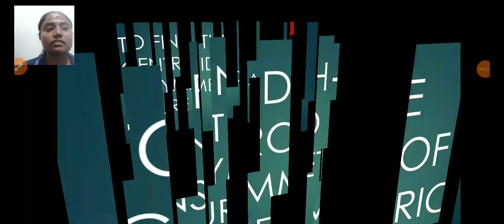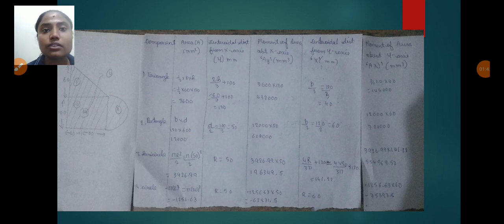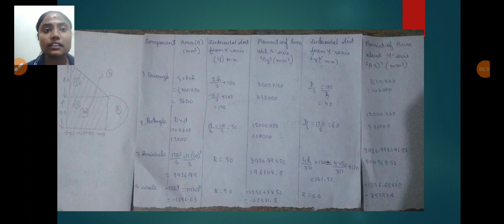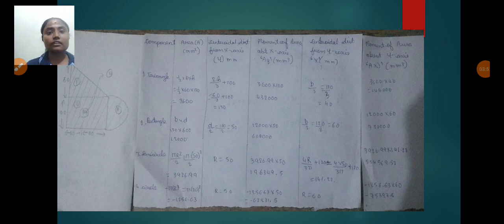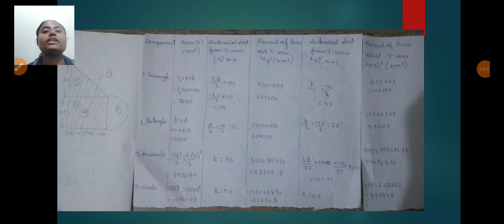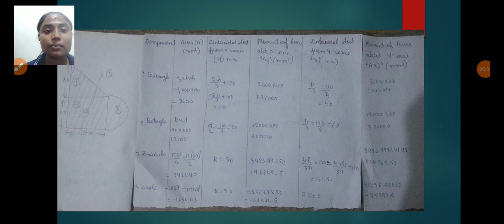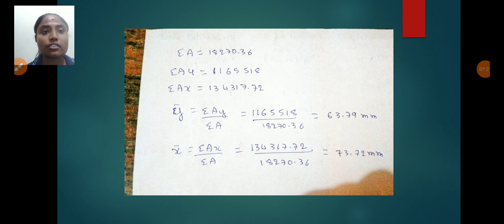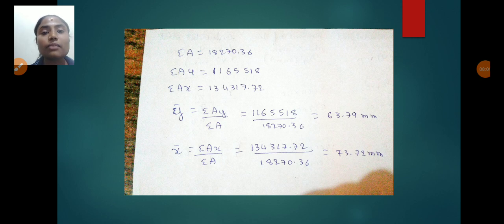5 January 2025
CENTROID OF UNSYMMETRICAL FIGURE